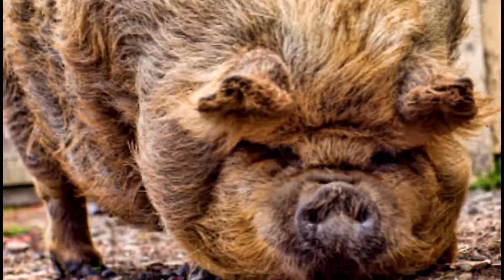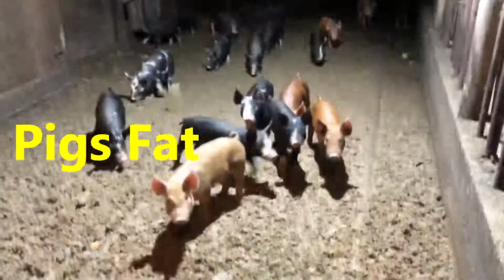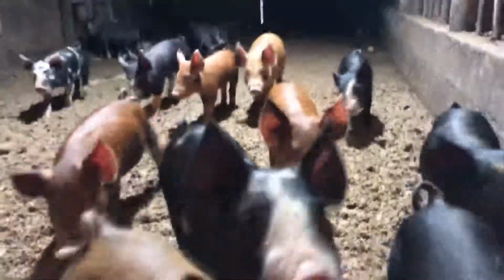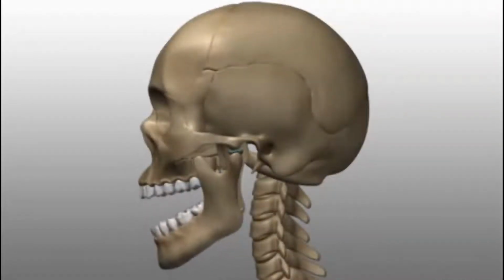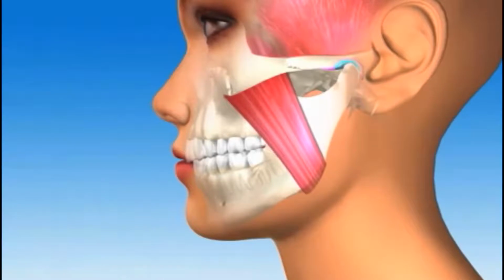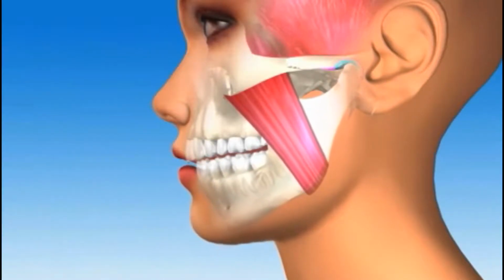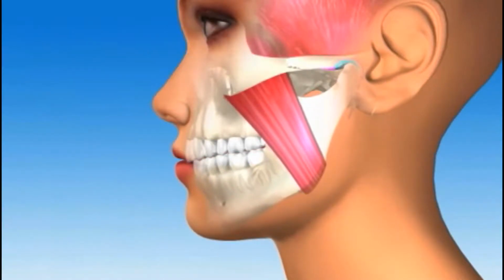Pig fat can be used to grow jawbones for humans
Move over, bacon: There’s a new use for pig fat. Researchers have used it to create replacement jawbones, The New York Times reports. The human jawbone and the connecting joints are difficult to replace; unlike most bones in the human body, the jawbone is curved, and both the bone and joints need to withstand pressure as we chew. Building off a previous study that grew a small piece of the jawbone from human fat, researchers decided to try to grow the entire jawbone and joint in pigs, which has a similar jaw anatomy to humans. The scientists derived stem cells from pig fat, using cow bones as “scaffolding” to shape the jaw. The newly formed bone and cartilage were then transplanted into pigs who had their jawbones removed. Six months after implantation, the researchers found the replacement jawbone had fully healed and was nearly identical to the original, they report this week in Science Translational Medicine. The strategy will now be used in a clinical trial to repair jaw structure in six patients with birth defects.